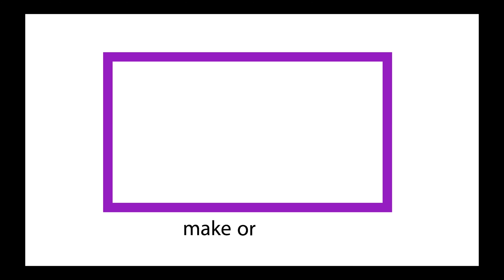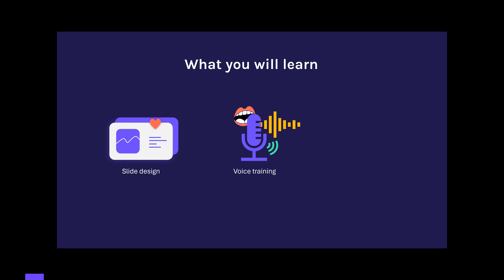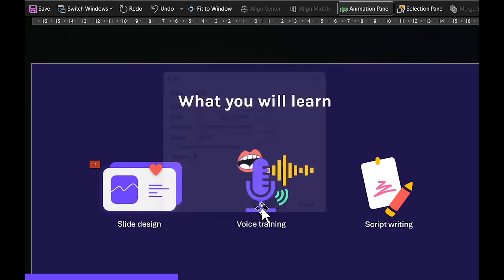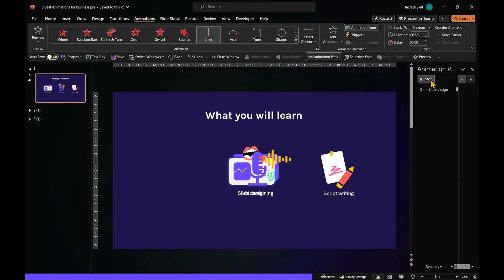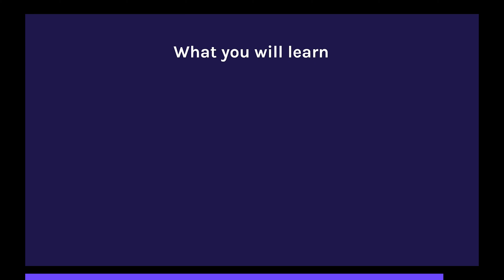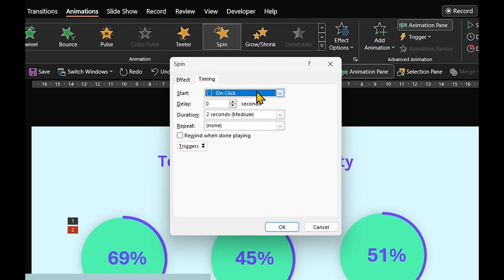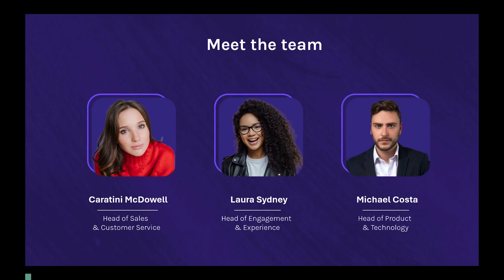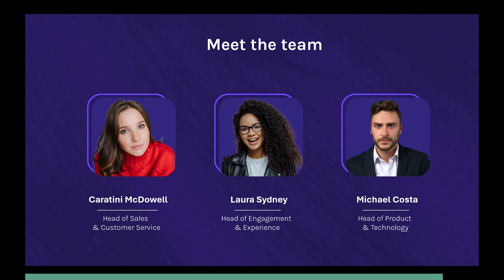3 Useful PowerPoint Animations for ANY Presentation - Save them and use Any Time!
Learn it, save it and use any time!
Advanced PowerPoint animations perfect for any presentations.

Email required